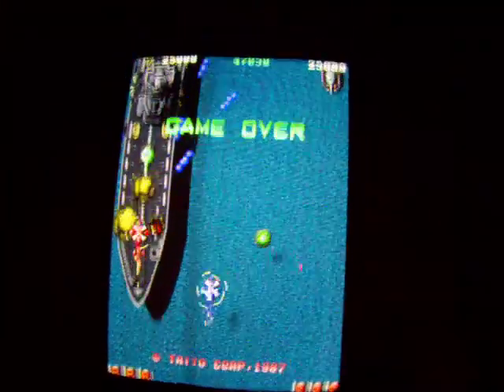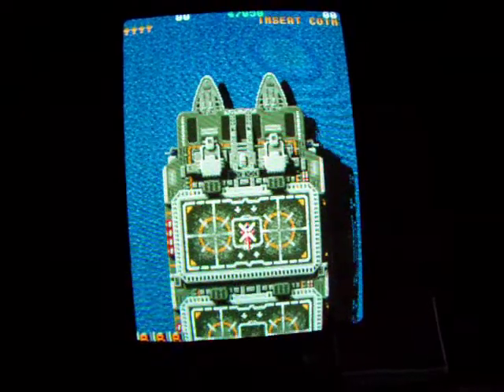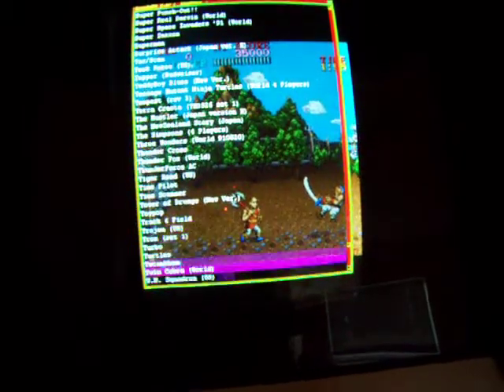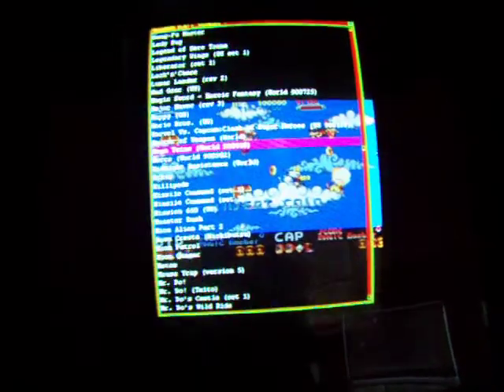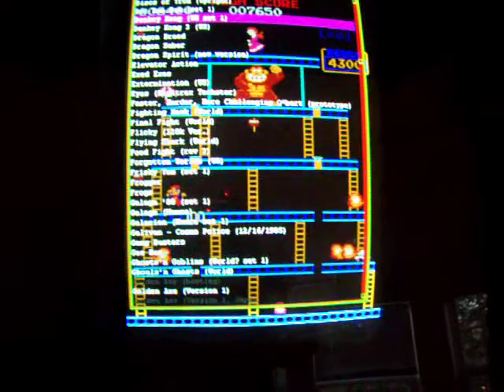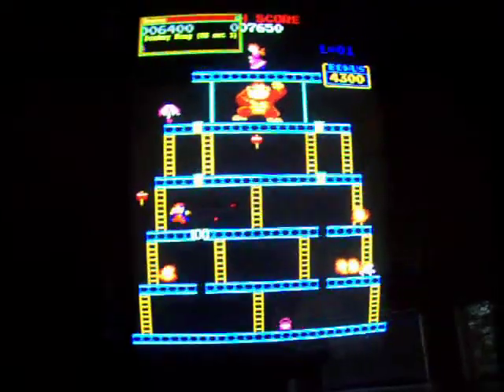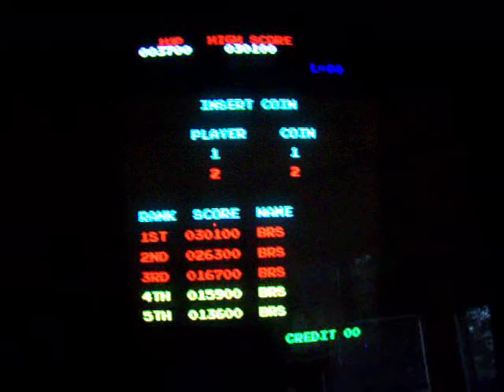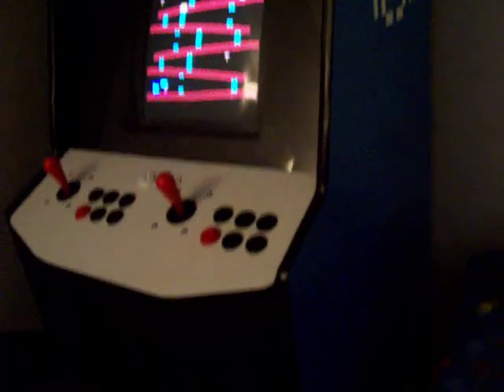M.A.M.E. game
MAME game that boots DOS (very quickly) and runs Arcade OS menu system.